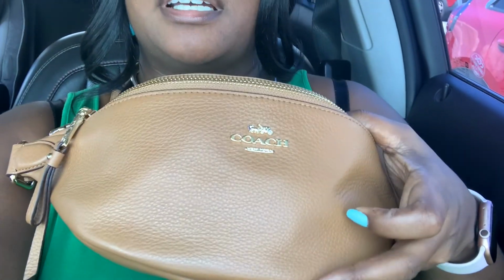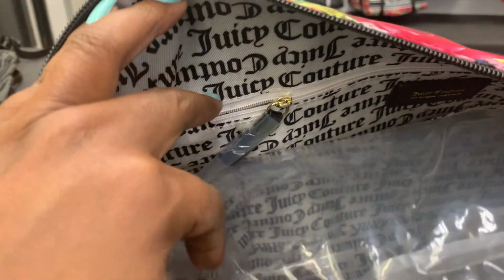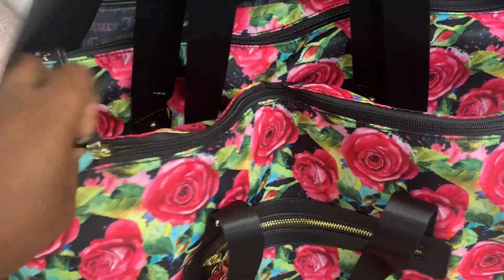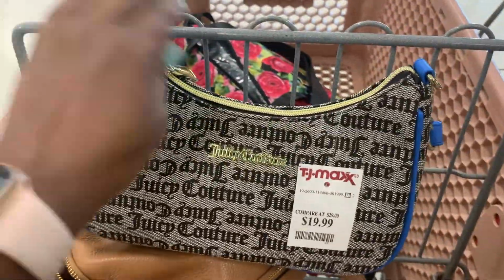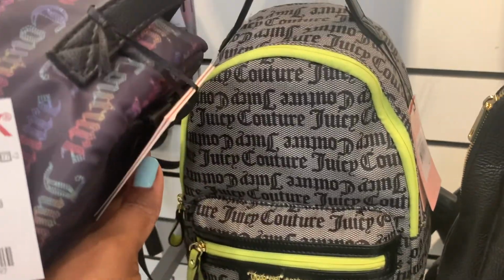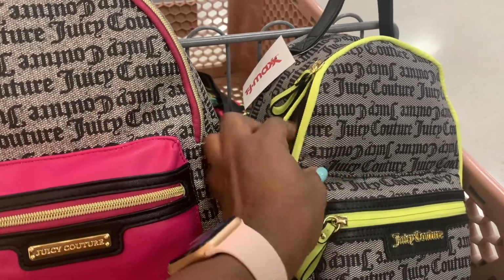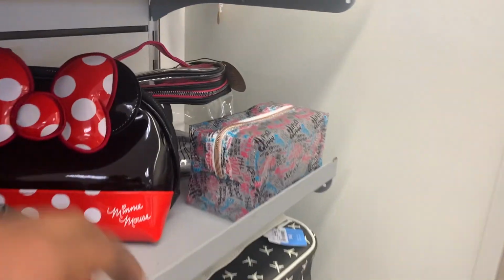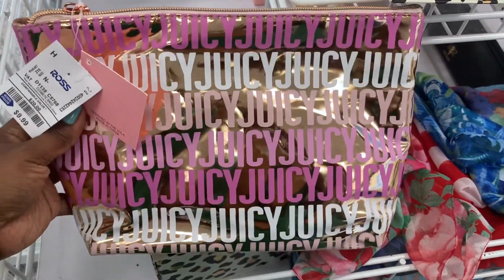Let’s Go Shopping! TJMaxx, Marshalls, Ross & Burkes Outlet! Juicy Couture, Michael Kors & More!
Hey GlamFam! I wanted to pick up some of the fabulous Juicy Couture items I’ve been seeing on YouTube in my local area so I went shopping one day to see what I could find!

Sign up for Rakuten and earn cash back on purchases If you sign up with this link and spend $30, you get $30!!!

Watch my past videos!

Stores visited
TJ Maxx
Ross
Burkes Outlet
Marshall